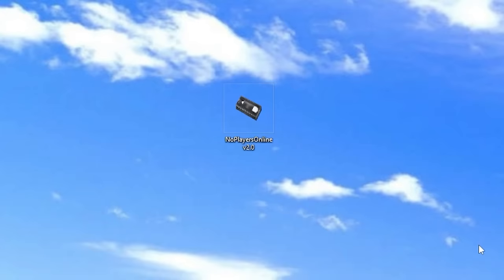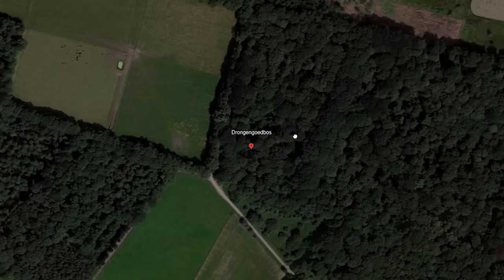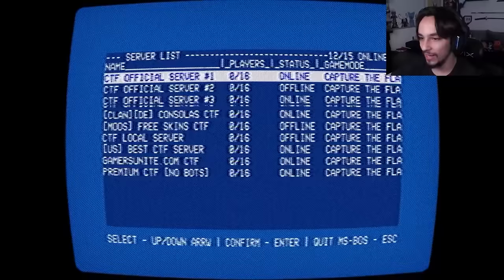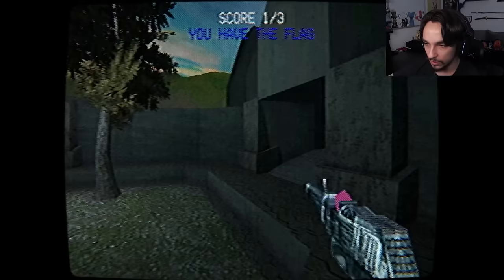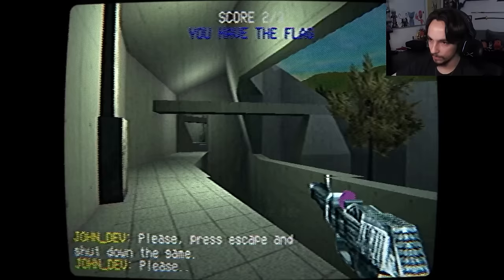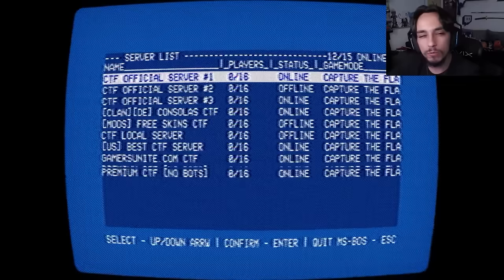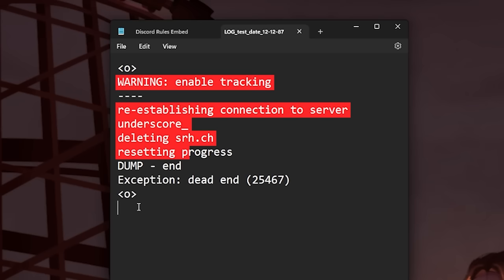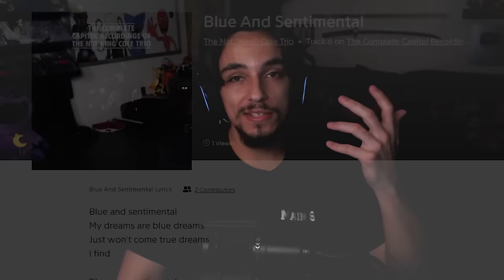The GAME That Brings Back THE DEAD | No Players Online 2019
In todays video we will be exploring a mysterious game and ARG called No Players Online. We discover an old abandoned game project of Capture The Flag and decide to play it. While playing we are completely alone in this eerie map until this mysterious shadow figure starts to haunt us. This game has multiple endings including a much deeper one surrounded by puzzles, phone numbers and even a real life hunt for the final clue.

Ill be live streaming the demo of the new version of the game on April 19th at 6pm ET.

Achilles Channel: @IAchilles

0:00 Intro
3:06 The First Loop
11:37 The Second Loop
16:58 John Mullard
25:14 The Dungeon
37:46 Thoughts/Outro